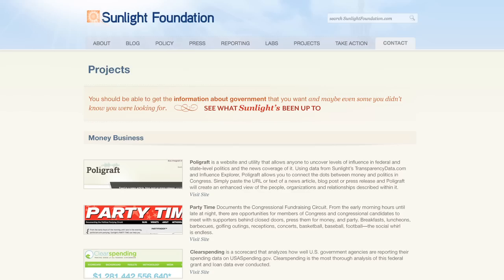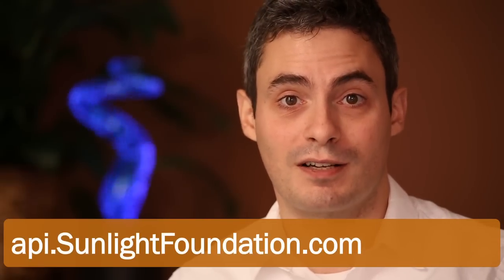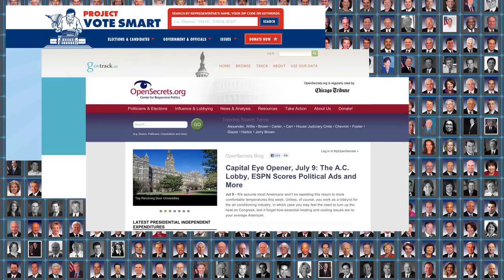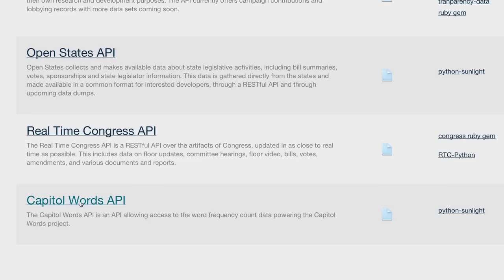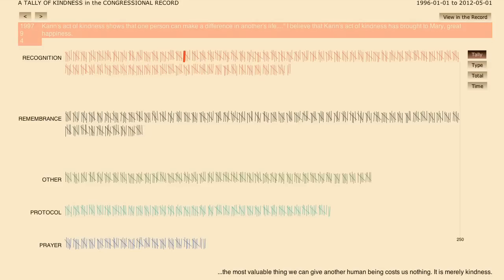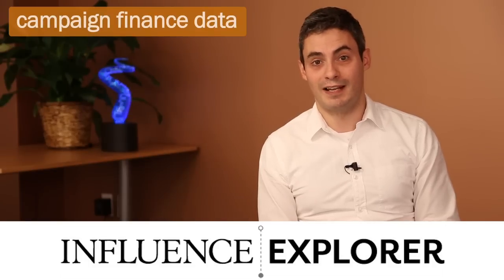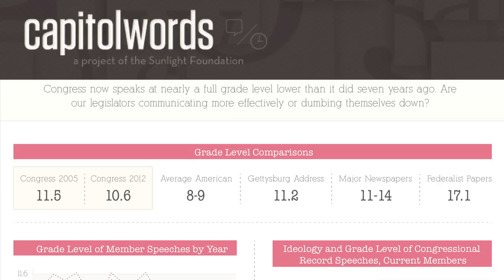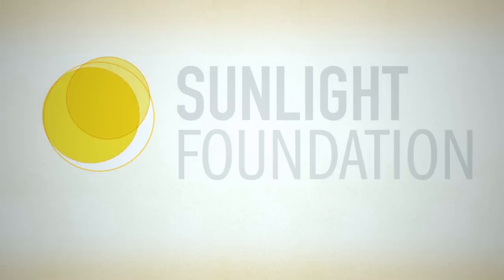UNLOCKING SUNLIGHT APIs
What are APIs and how do they deliver government data? This tutorial provides an introduction to using APIs and highlights what Sunlight's APIs have to offer on legislative and congressional data.

This tutorial is a part of Sunlight Academy, a free training portal by Sunlight Foundation.

Music: Twinkie by Podington Bear + Giving a Speech Today by Rumbus Merrylegs

VIDEO USAGE